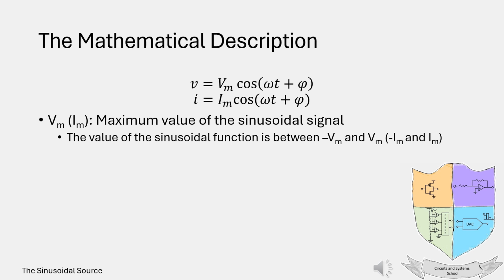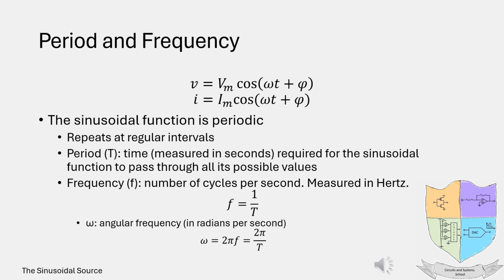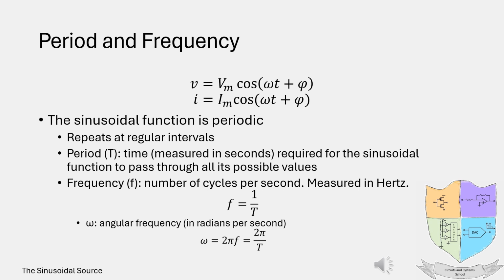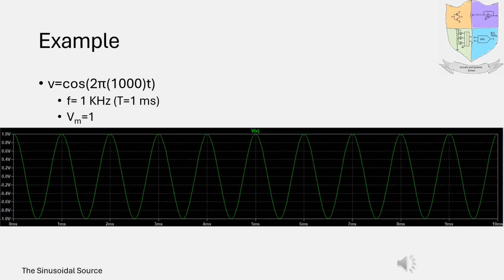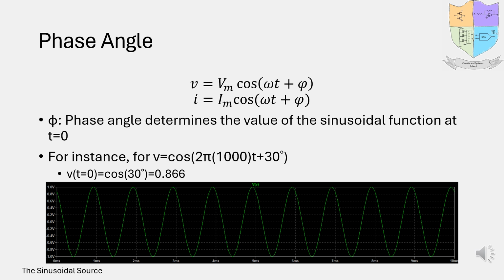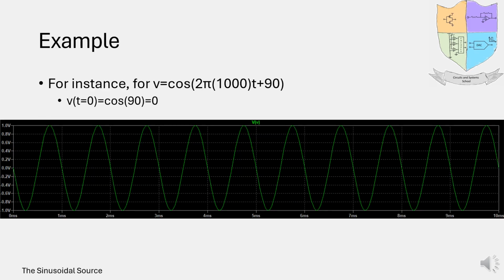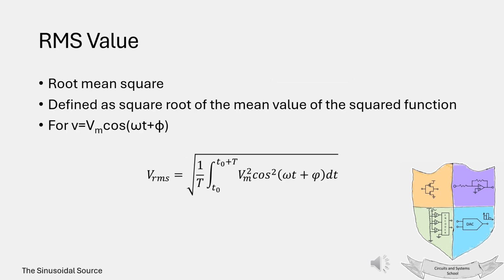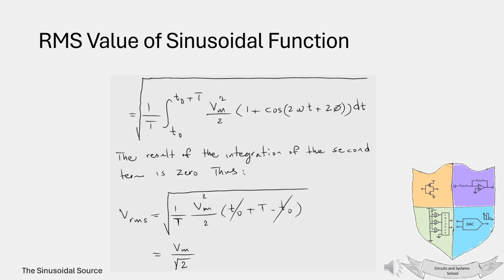Introduction to sinusoidal voltage and current sources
This is the first video in a series of videos on circuit analysis in the frequency domain. In this video, the principles of sinusoidal voltage or current sources such as amplitude, period, frequency, angular frequency, phase angle, and RMS value are presented.